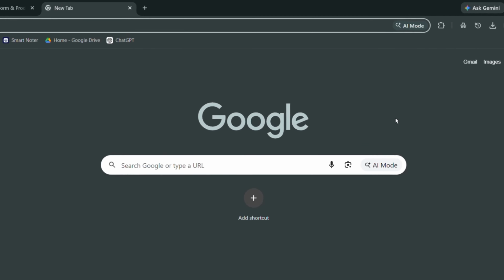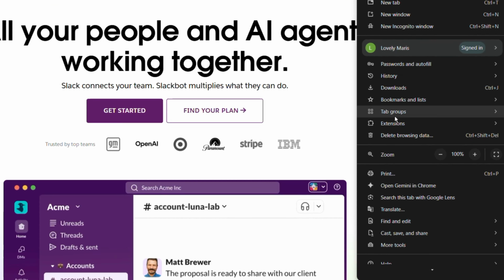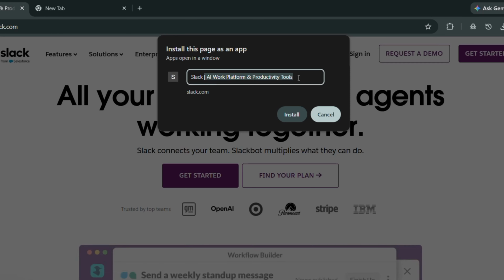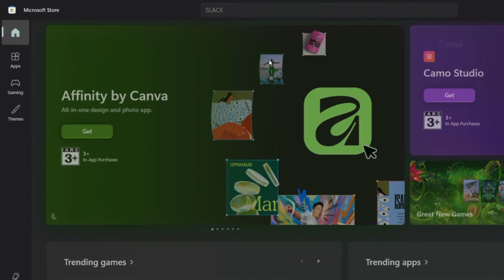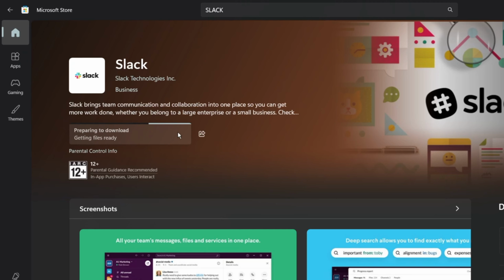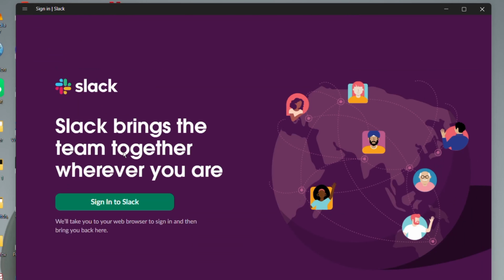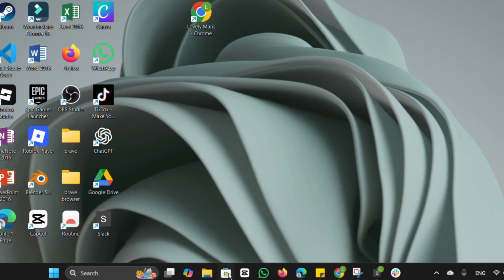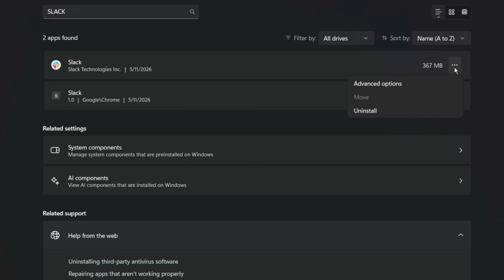How to Install Slack on Windows Step by Step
How to install Slack on Windows step by step in just a few minutes.
This tutorial shows you how to download, install, and set up Slack on your Windows PC easily.

Whether you're using Windows 10 or Windows 11, this step-by-step guide will help you install the Slack desktop app and start using it for work, school, or team communication.

📌 What you’ll learn:
• How to download Slack on Windows
• How to install the Slack desktop app
• How to sign in to your Slack workspace
• How to set up Slack after installation
• How to use Slack on Windows 10 and Windows 11
• Common installation tips for beginners